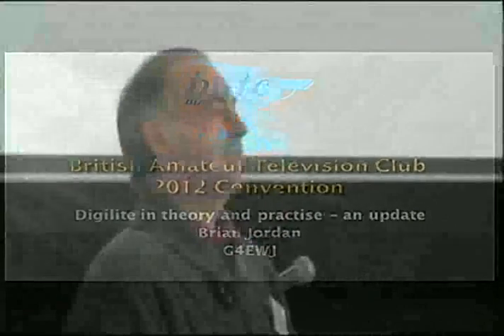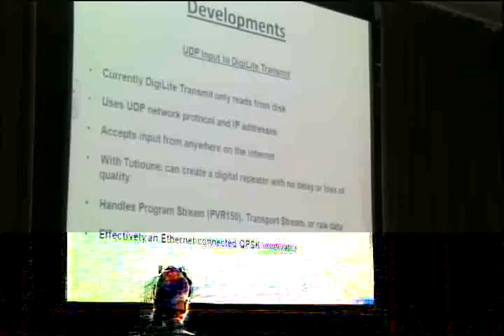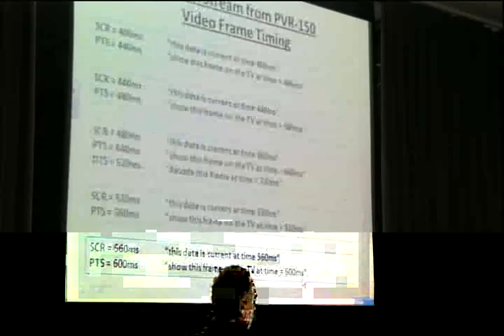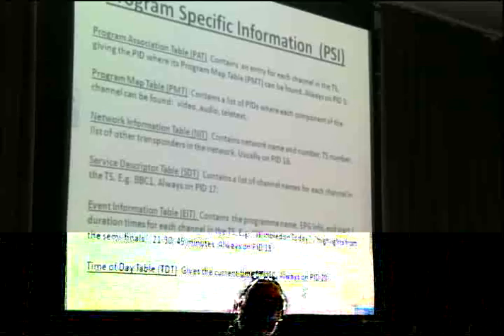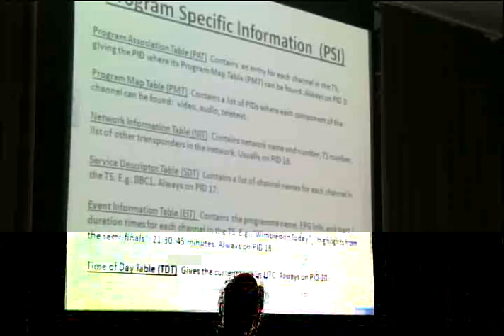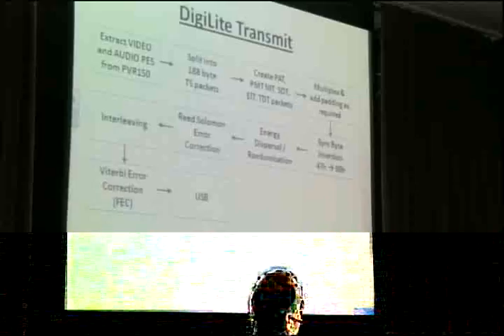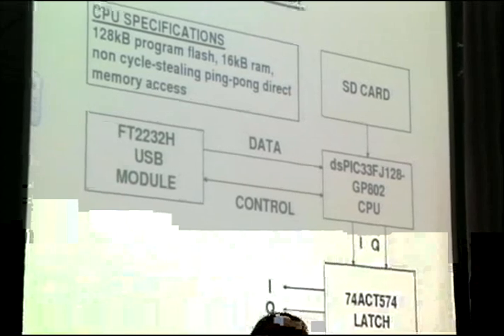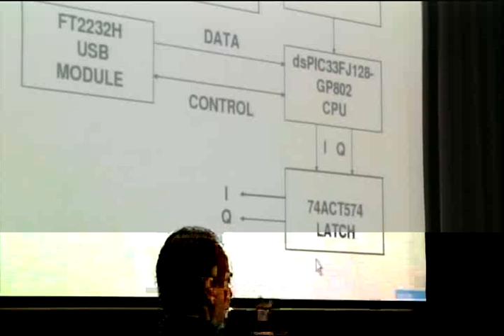BATC CAT12 - Digilite overview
Brian, G4EWJ, takes a look at some of the theory behind the Digilite project.